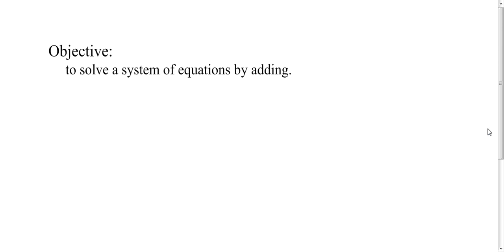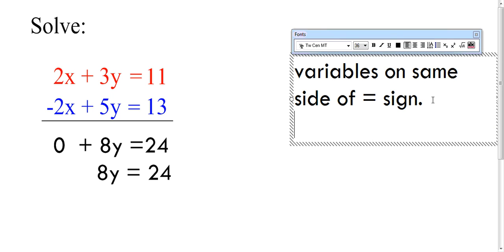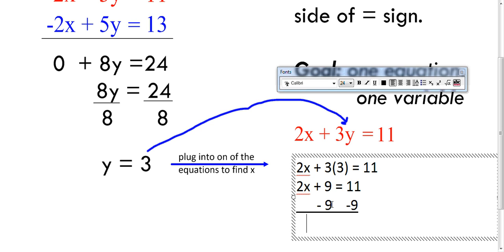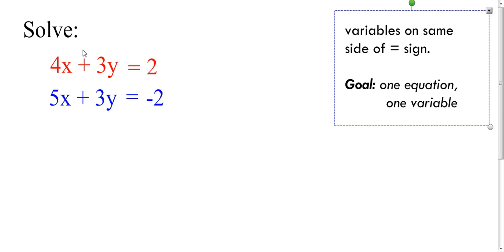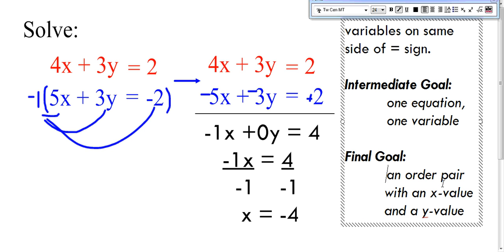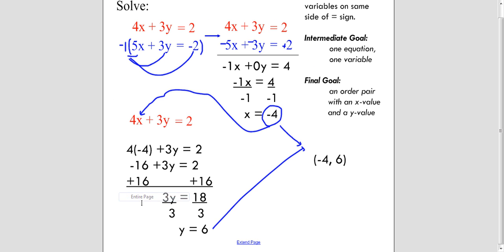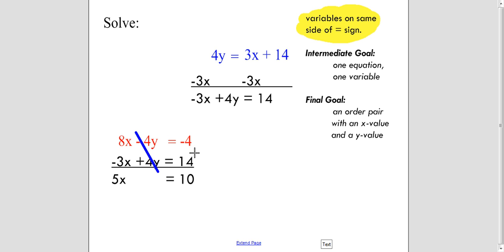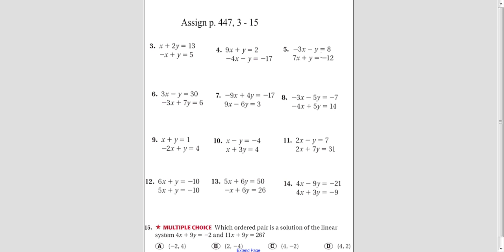Intro to Solving Systems by Adding